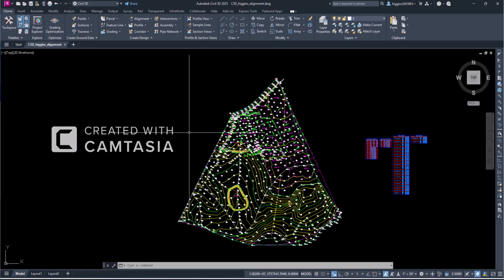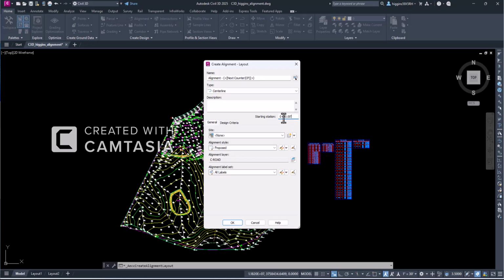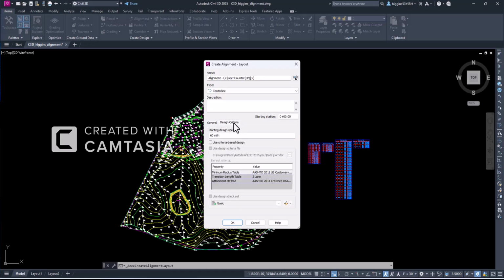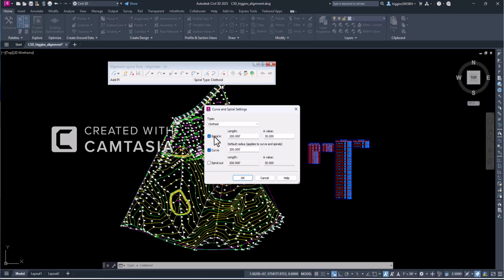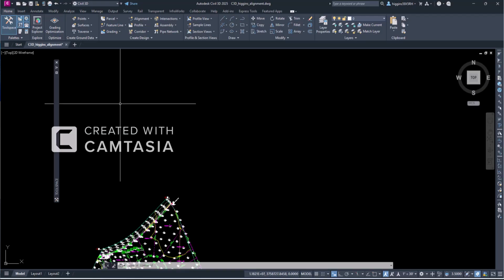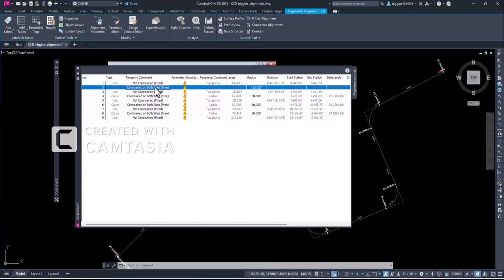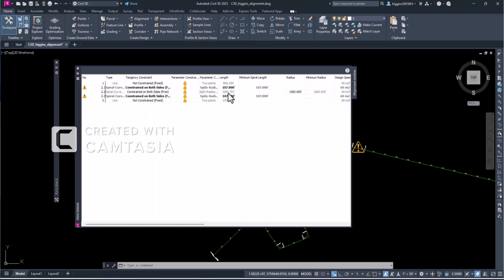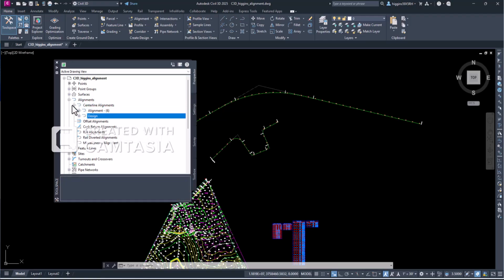C3D Part 3 - Alignment a